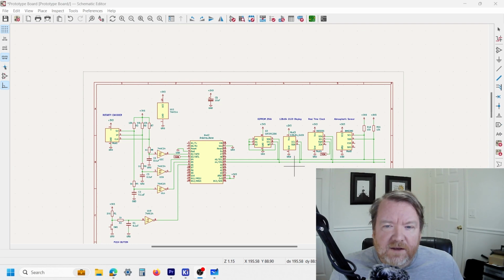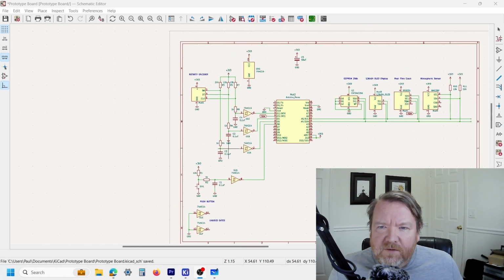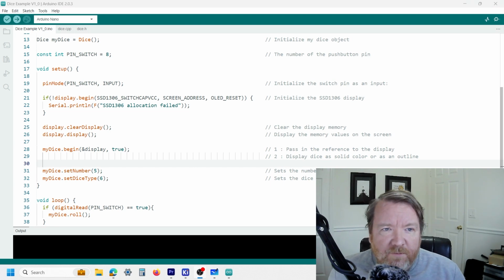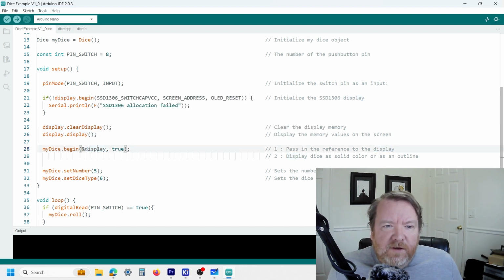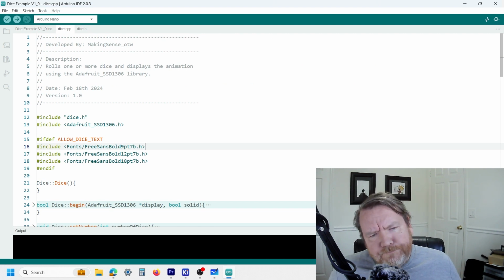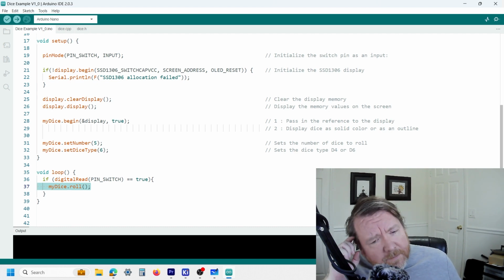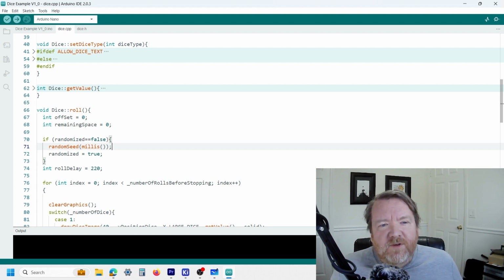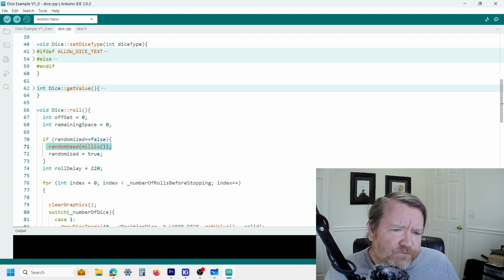An Electronic Dice - Using the Arduino Nano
An electronic dice project created with the Arduino Nano.